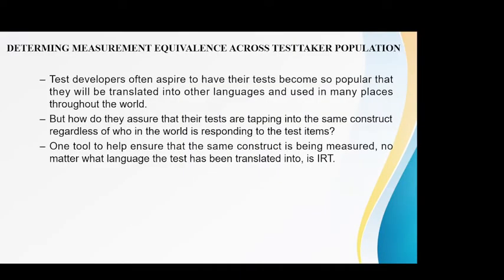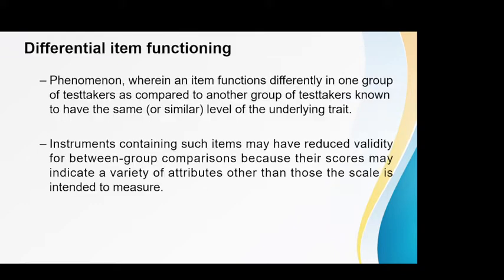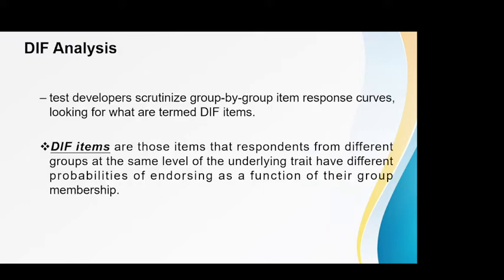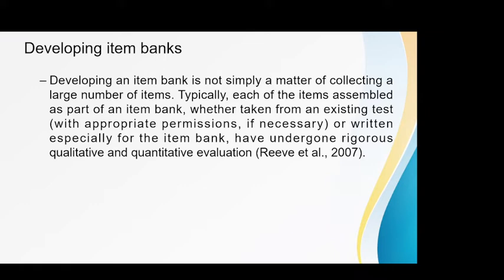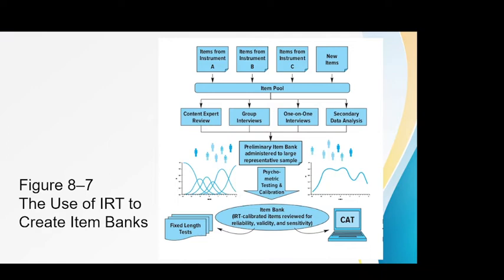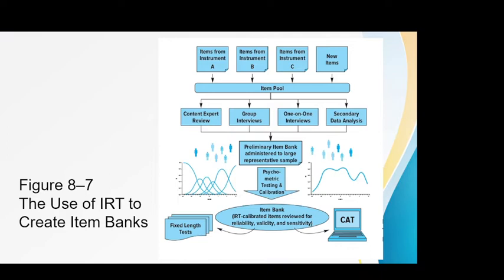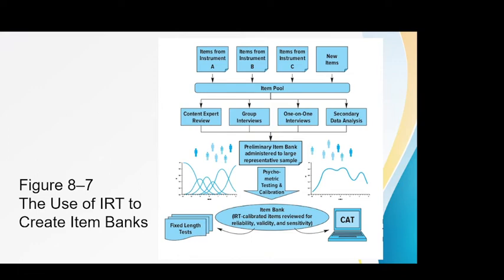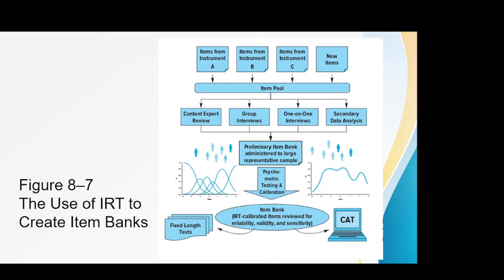CHAPTER 8- TOPIC 5- REPORTER 11- BANSIL